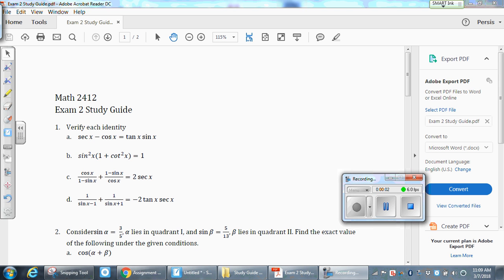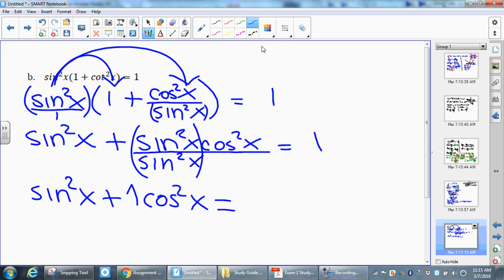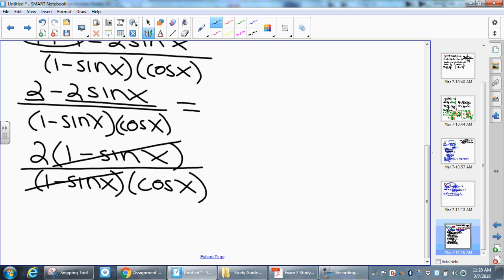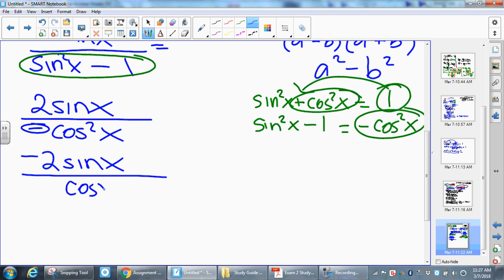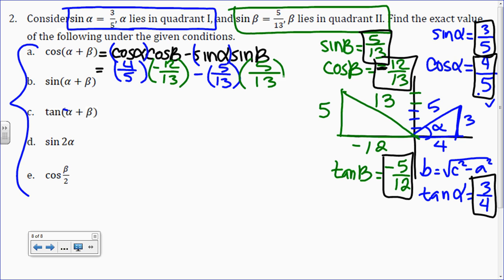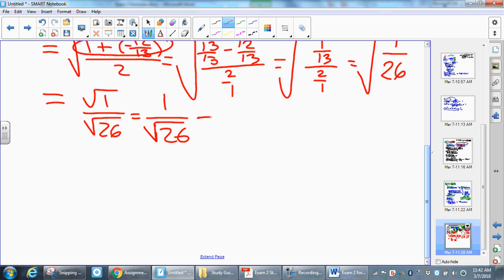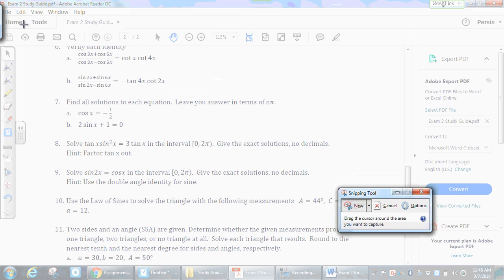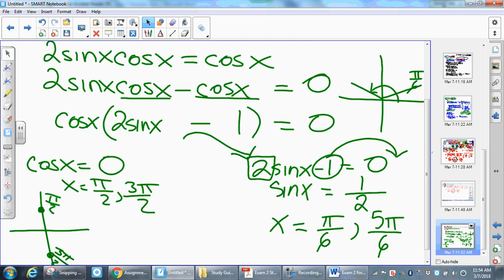Exam 2 Review Spring 2018